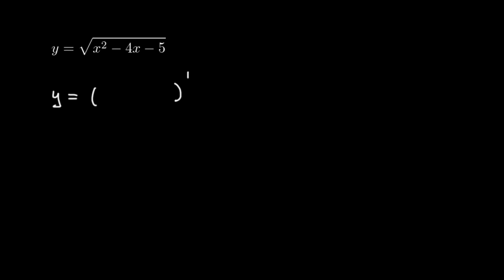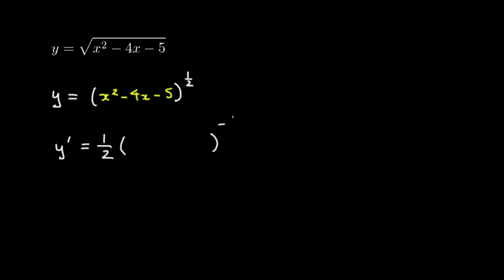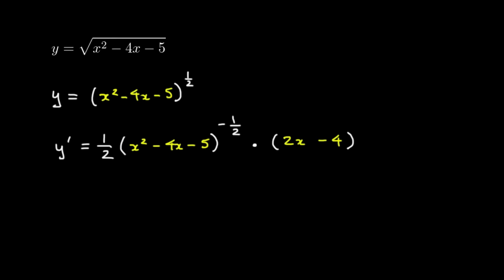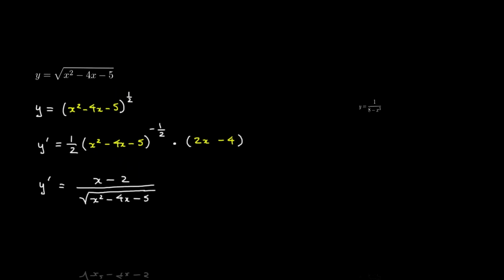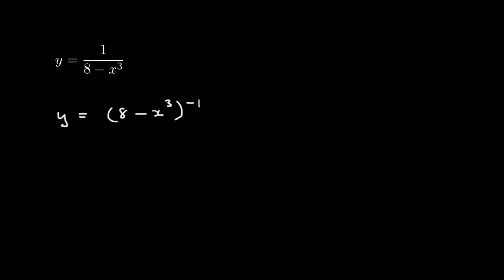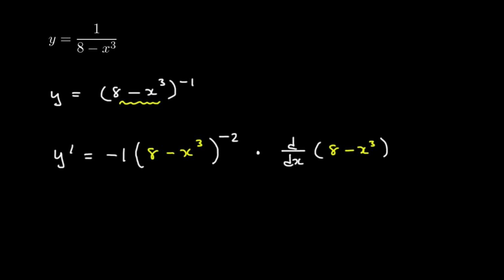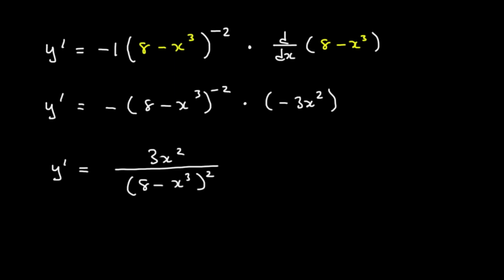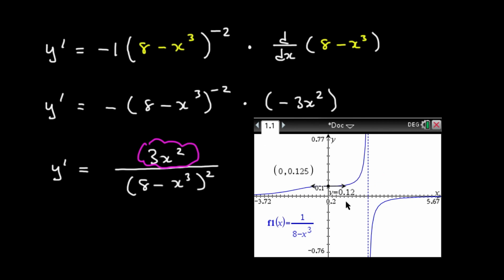The Chain Rule: Two More Examples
Differentiating the functions y = sqrt(x^2 - 4x - 5) and y = 1/(8 - x^3) via the chain rule.